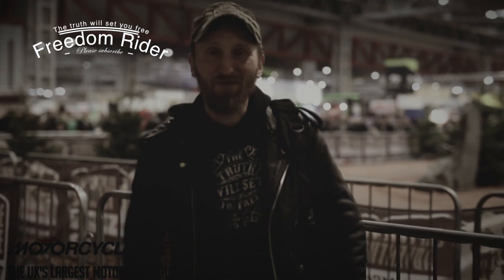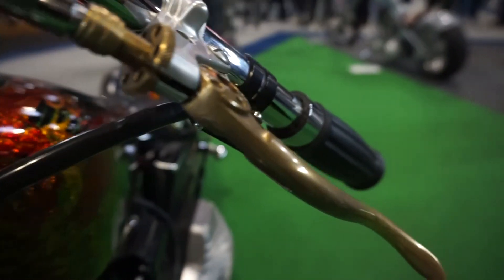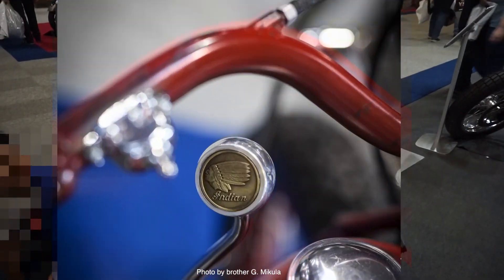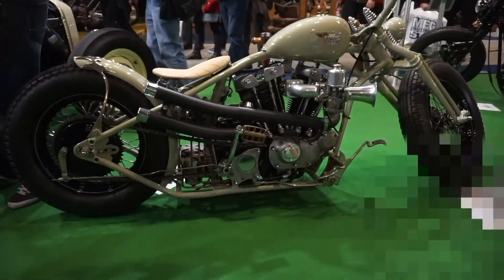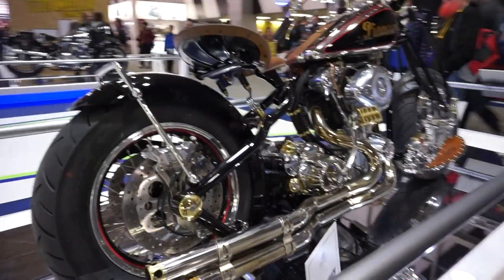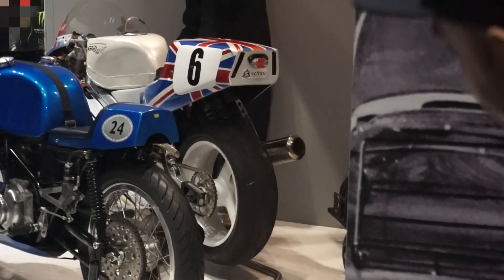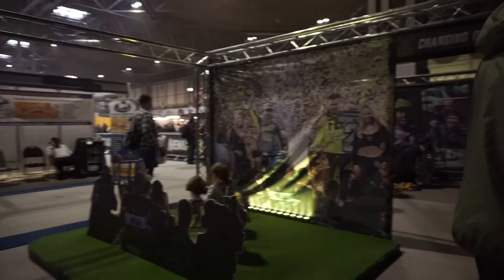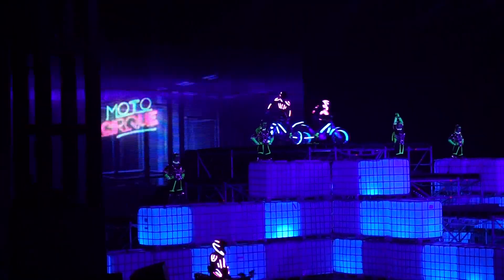Motorcycle Live NEC Birmingham 2018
Hi There !!! This Time, we've visited Motorcycle Live Show in Birmingham 2018.
Here we have some Highlights !!! Enjoy :)Motorcycle Live Show Birmingham 2018